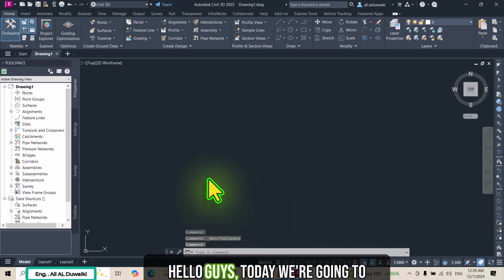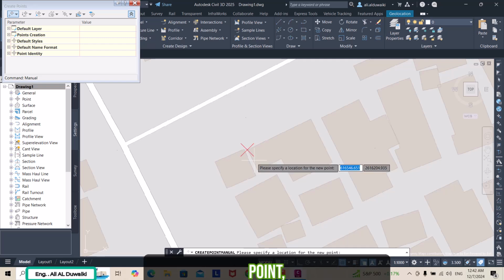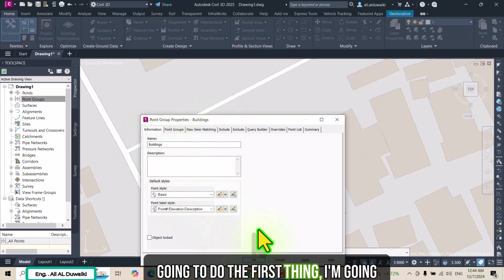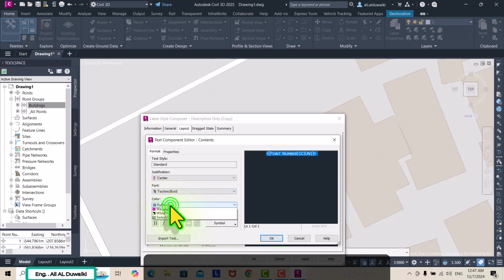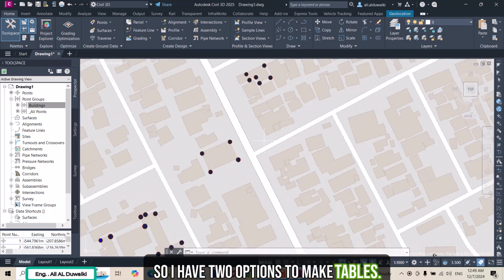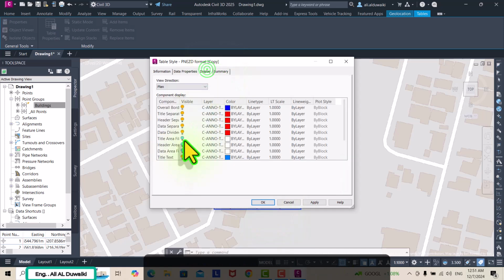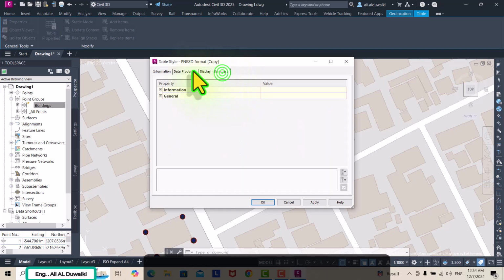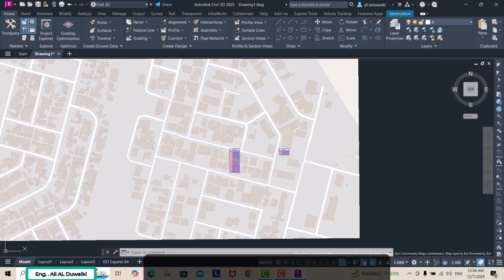AutoCAD Civil 3D- Points Table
AutoCAD DWG File